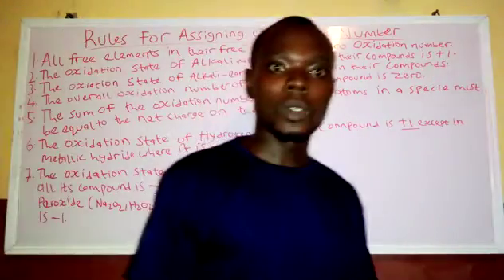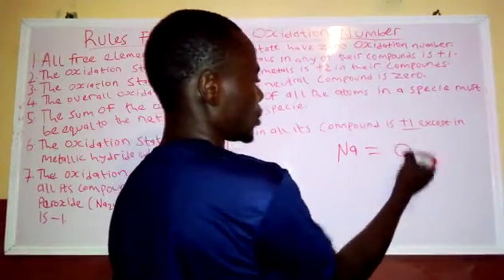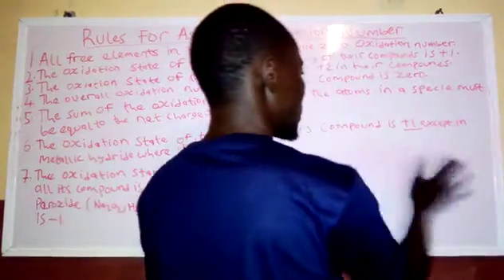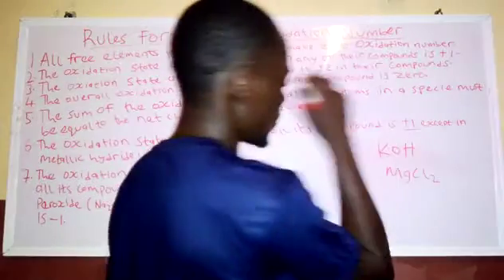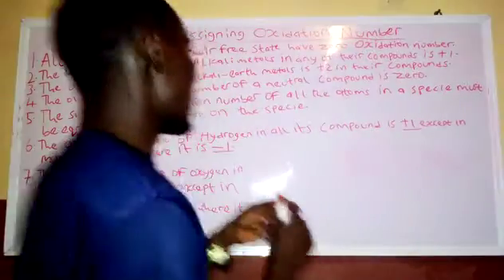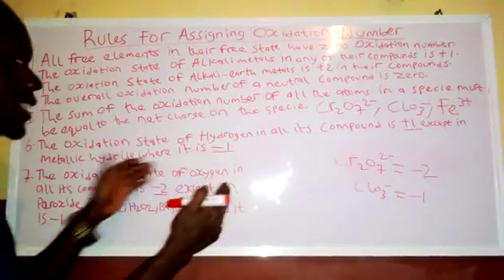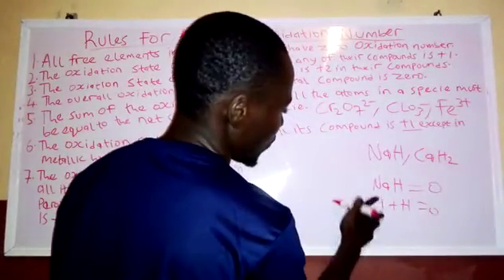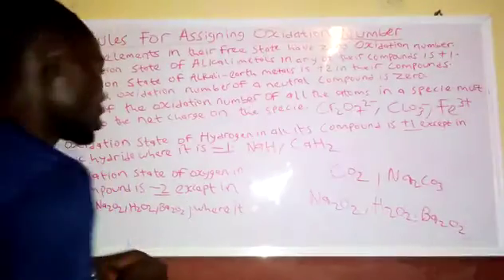Rules for assigning oxidation number fully explained